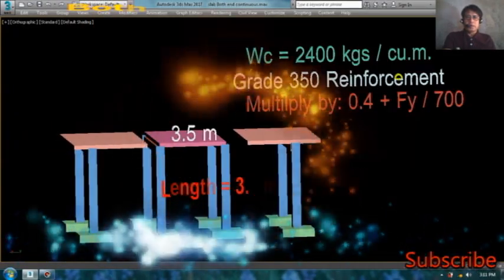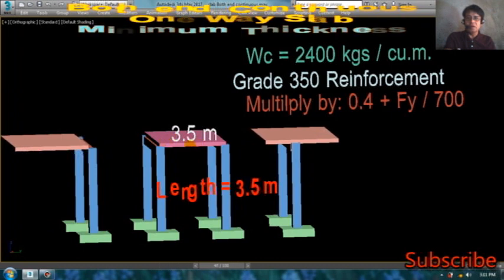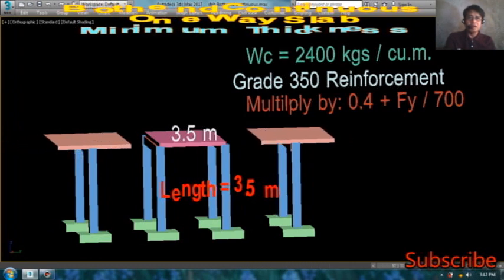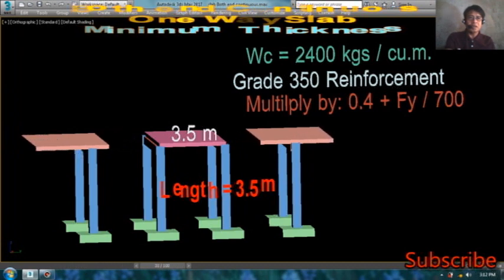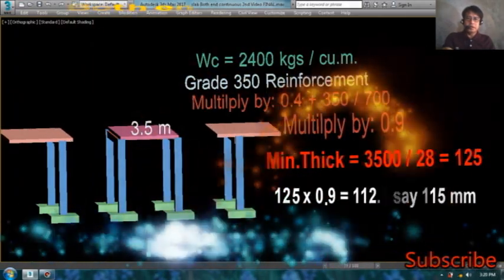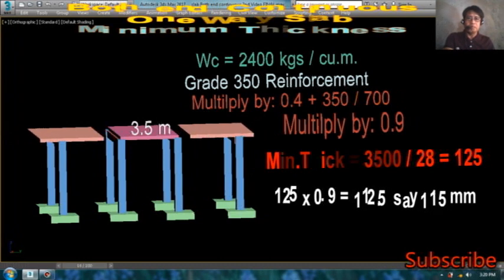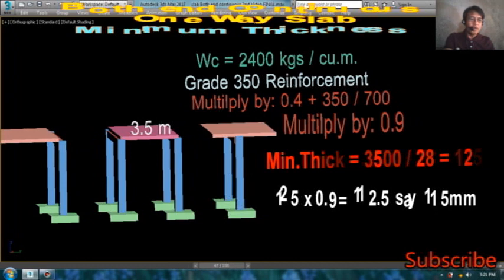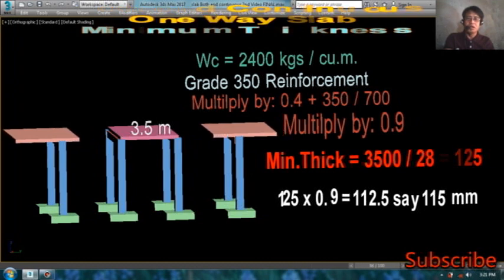PAANO MAG COMPUTE ng One Way Slab Both End Continuous Minimum Thickness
PAANO MAG COMPUTE ng One Way Slab Both End Continuous Minimum Thickness.at ang Video na ito ay Ginawa nang Math ni Kuya Para sa mga Estudyante at Mga Taong
gustong Madaling Matutong Mag Compute ng One Way Slab Both End Continuous Minimum Thickness